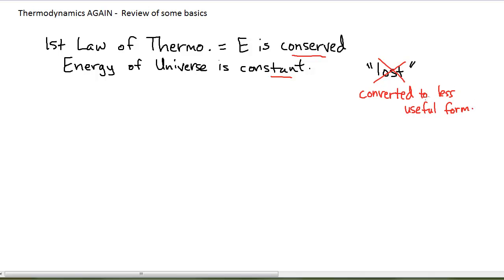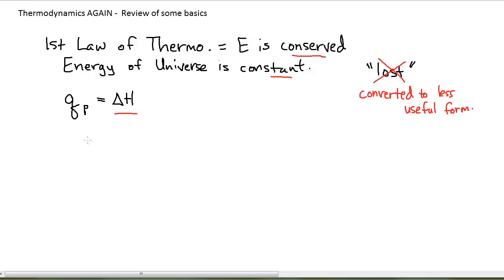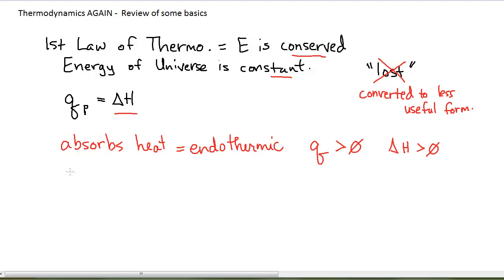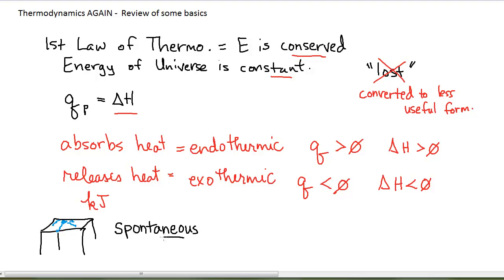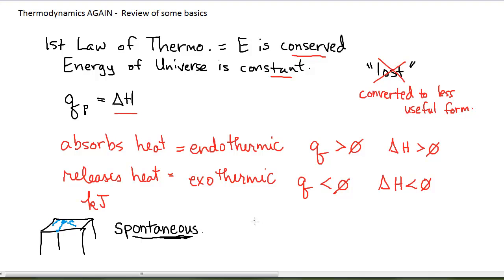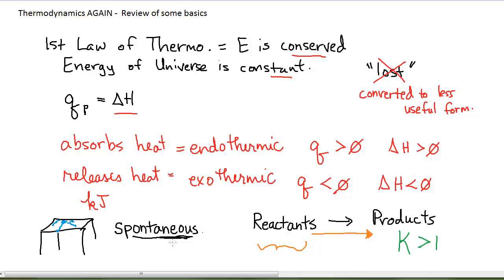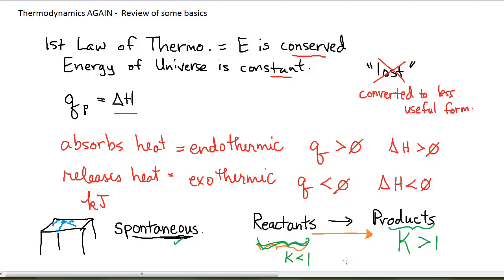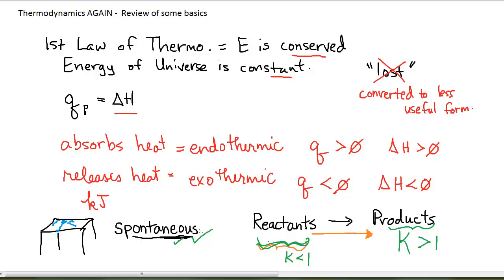Thermodynamics 9.1 - Review of Chem 1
Review of the vocabulary learned in Gen Chem 1 and introduction to the idea of "spontaneous."